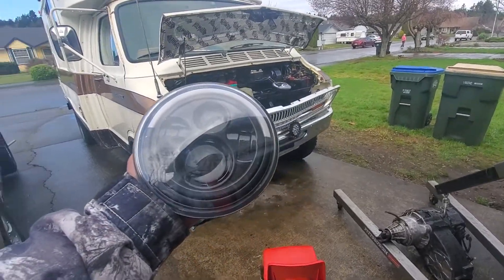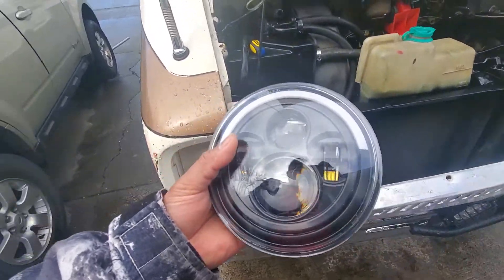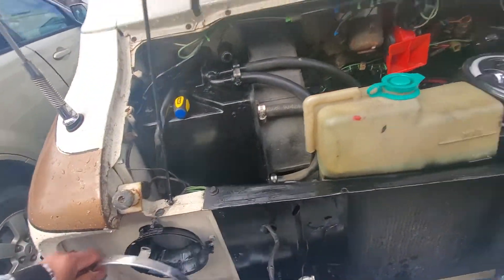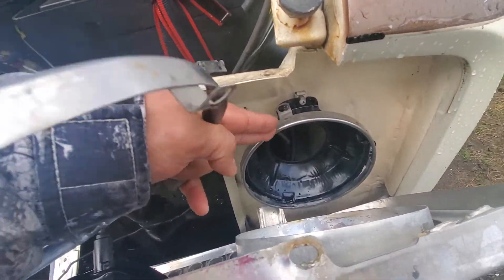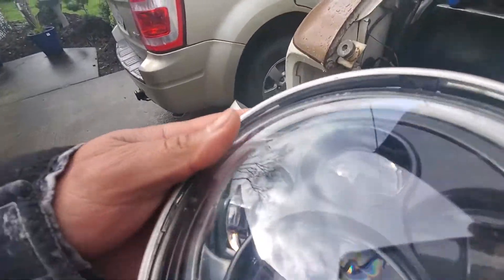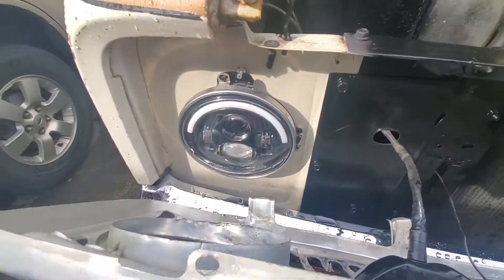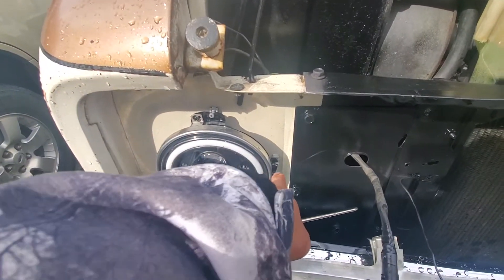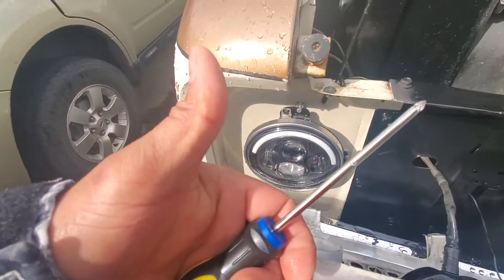Led Headlight Upgrade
Simply upgraded to LED